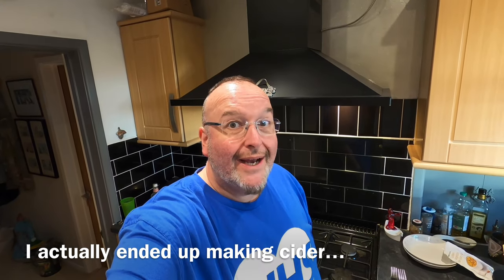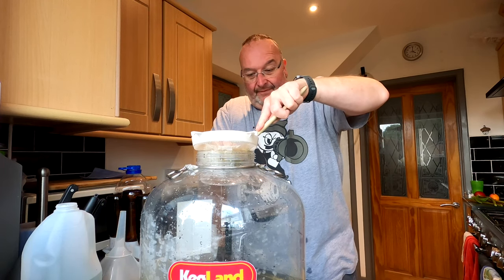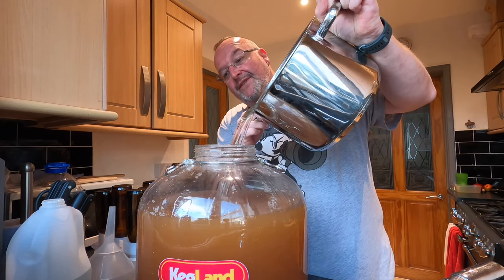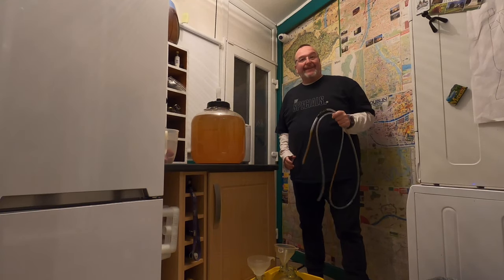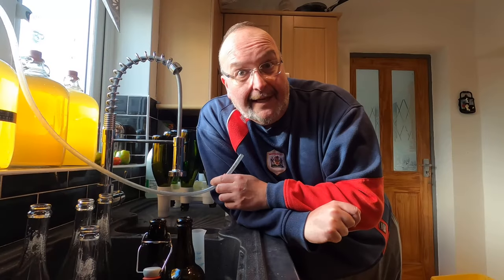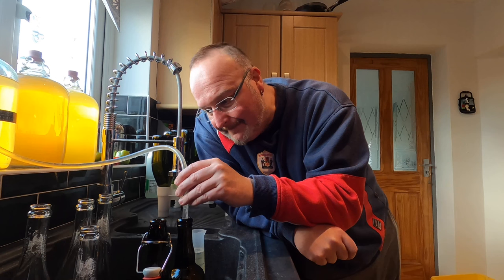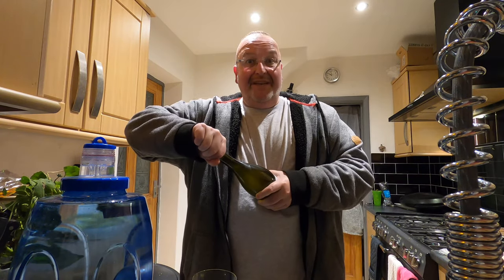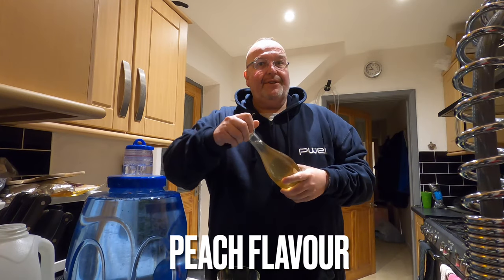Making a Hopped Hard Cider at 8.4% ABV, Using Home Grown Hops and the Turbo Cider Method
Hey folks, in this film I'll be making 5 gallons (around 25 litres) of very hoppy cider. I set out to make wine strength cider, but ended up producing a cider of 8.4% ABV, which is just within the realms of being cider strength.

The cider contained 1.6 kilos of hops, which I had grown in my garden. In the film I harvest the hops and then make a tea from them to flavour the cider. I then make the cider in a 30 litre flat bottomed Fermzilla fermenting vessel using the turbo cider recipe with apple juice from concentrate, spring water and dextrose monohydrate brewing sugar.

The cider ferments for three weeks before I rack it into demijohns. I eventually bottle the cider, leaving a gallon as plain hopped cider, I then use MyProtein Flavdrops to flavour the rest. I make coconut flavour, vanilla flavour and peach flavour.

After opening and tasting, all of the ciders are sparkling and delicious in flavour. The hopped cider is medium dry, the flavoured ciders are somewhere between medium and medium sweet.

Anyway hoppy ciders are delicious, I honestly recommend you try making on for yourself, they taste somewhere between a cider, elderflower wine and an American IPA.

Cheers folks and happy brewing!